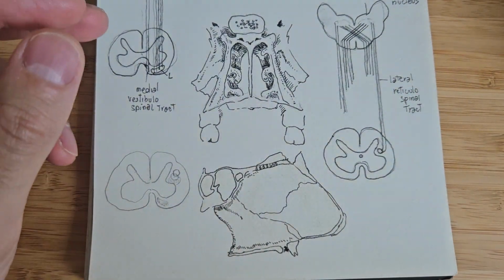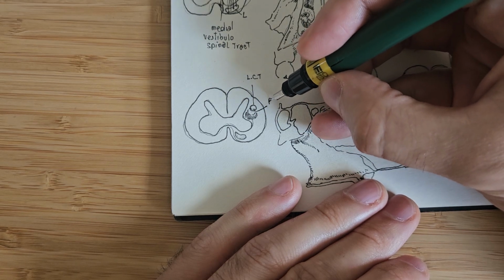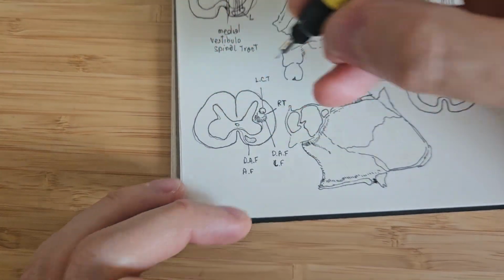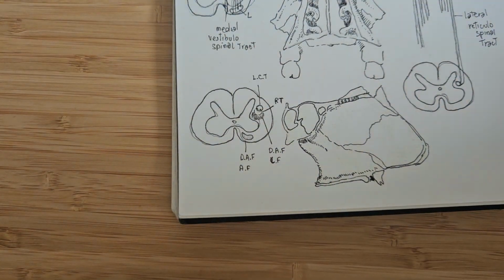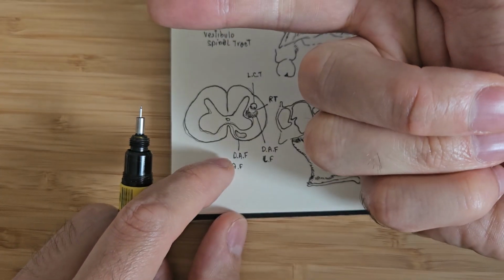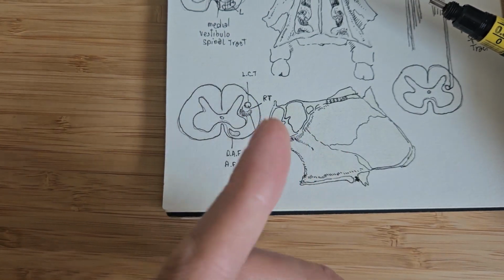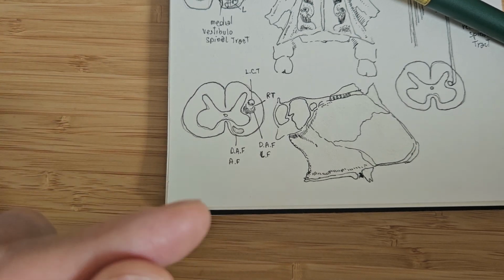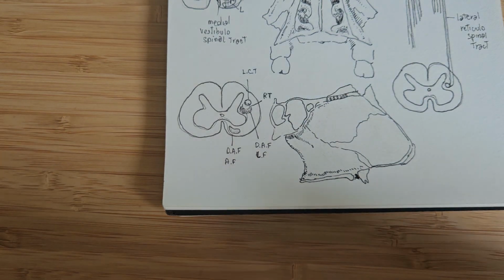Sketchnote descending autonomic fibers